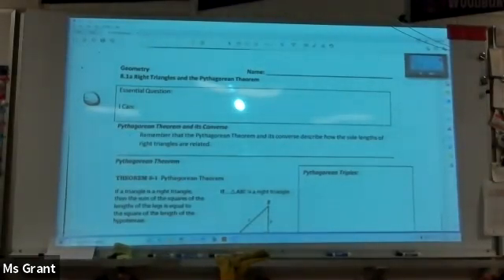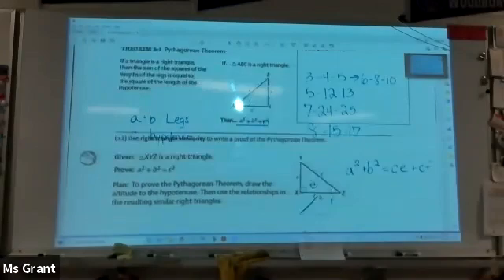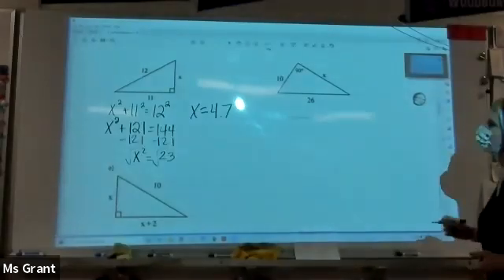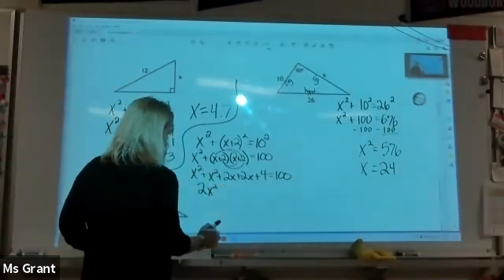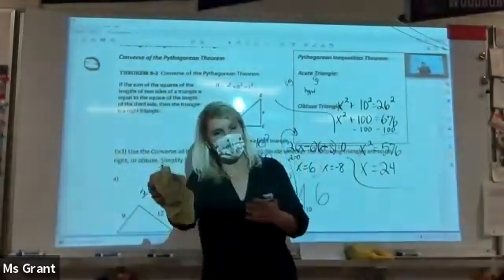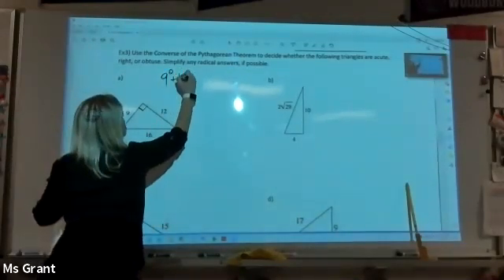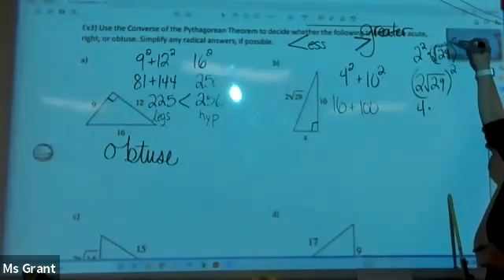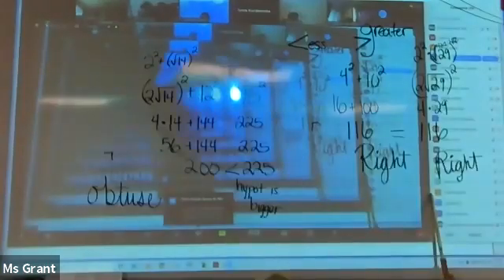Pythagorean Theorem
8.1a